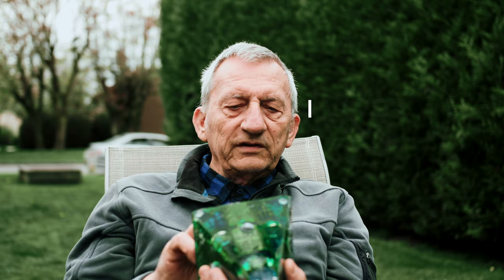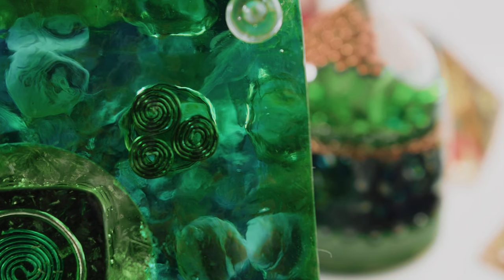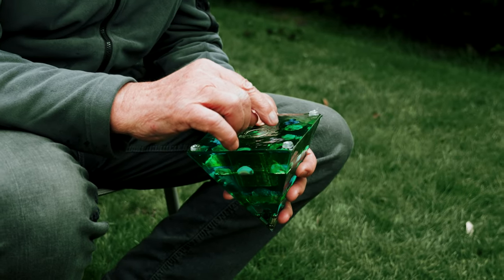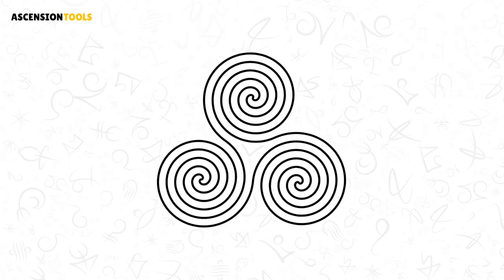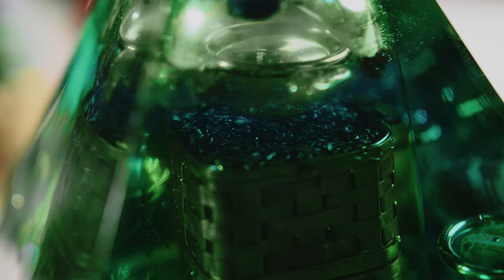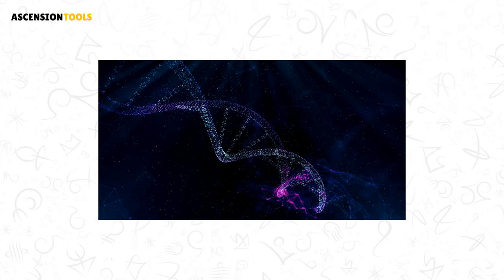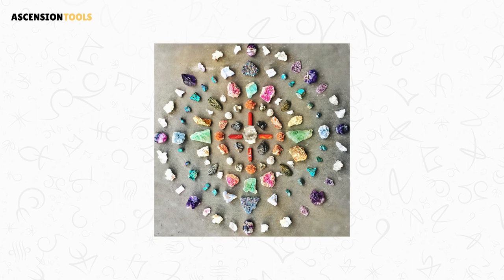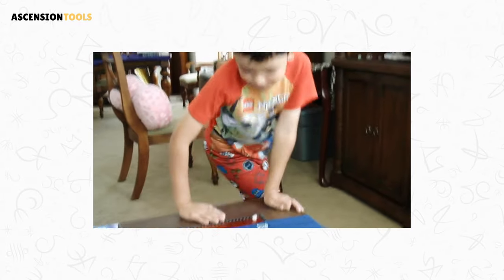Must Watch Before You Make Orgonite (Triskelion Coil, Intuition, Ancient Wisdom)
In this video, Reinhard (Orgonite Artist), speaks about the important elements that will supercharge and energize your Orgonite (Orgone Generator).

⭐️One of A Kind OG Collection⭐️

The triskelion (coil) is a meaningful symbol that has been interpreted to hold a variety of meanings. In many cultures and religions, the number 3 is often considered meaningful, with concepts often represented in threes.

Meanings of the Three Symbolic Extensions of the Triskelion:
Spirit, Mind, Body
Father, Son, Holy Ghost
Mother, Father, Child
Past, Present, Future
Power, Intellect, Love
Creator, Destroyer, Sustainer
Creation, Preservation, Destruction

- NEW HERE? -
Ascension Tools is home to the wisdom of Reinhard Stanjek, an orgonite (orgone generator) creator/artist from Vancouver, Canada.
✏️ Blog Post Recommendation:
About the Creator:
Reinhard Stanjek has been perfecting the art of creating orgonite for over 19 years, relying on both learning from experts in the field and listening to his own artistic intuition.

He is repeatedly fascinated by the way that spirit moves through these pieces and creates anomalies in his original design, only to find these occurrences often enhance their energy output dramatically.

Throughout the years, Reinhard has "gifted" our planet with 1000's of OG's. He focuses mainly on balancing the effects of cell phone towers and other disruptive frequencies.
🔮 Orgone energy exists all around us, and can be accumulated by various means. The benefits of an organ generator range from EMF protection, better sleep and dreams, deepening meditations, mental clarity and more..